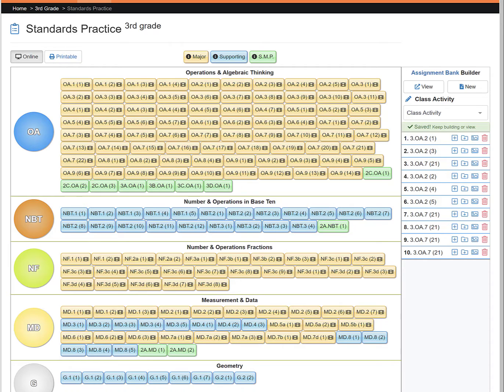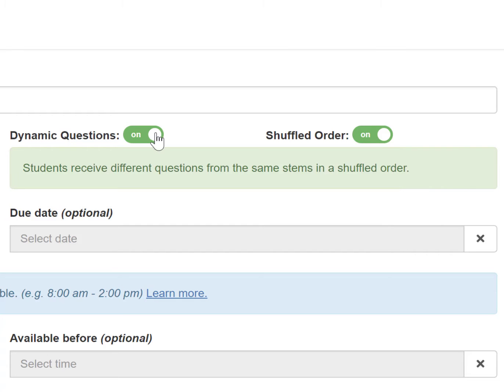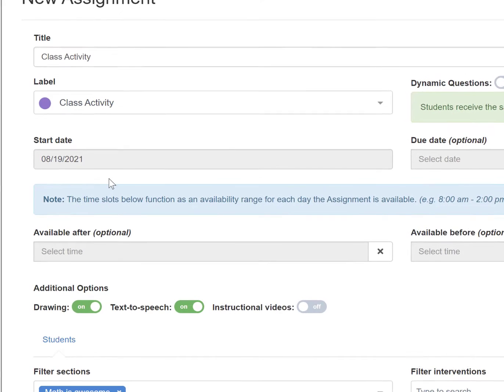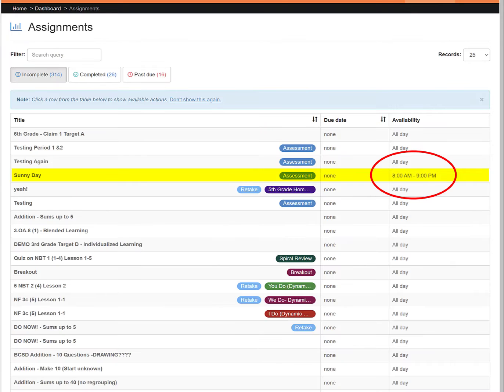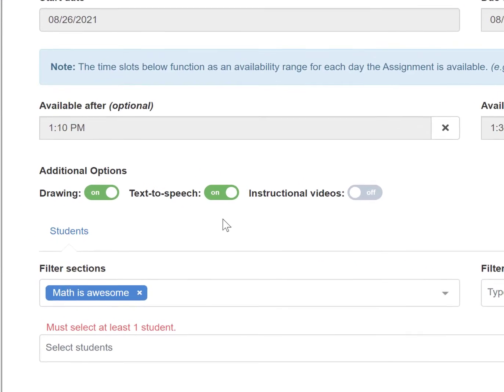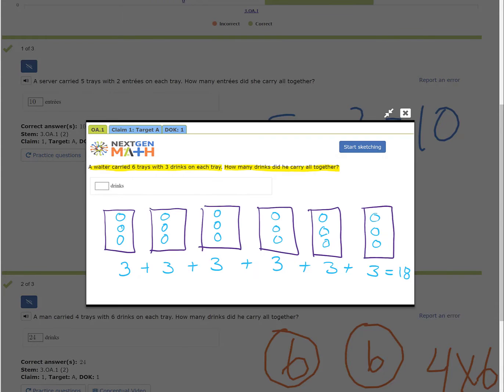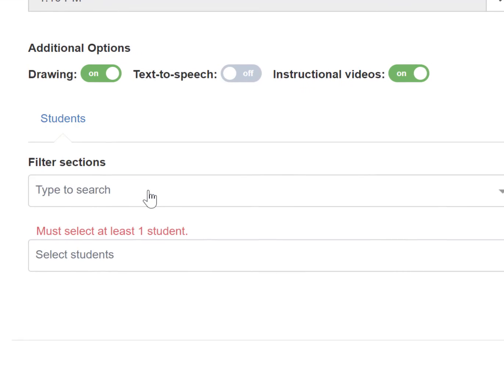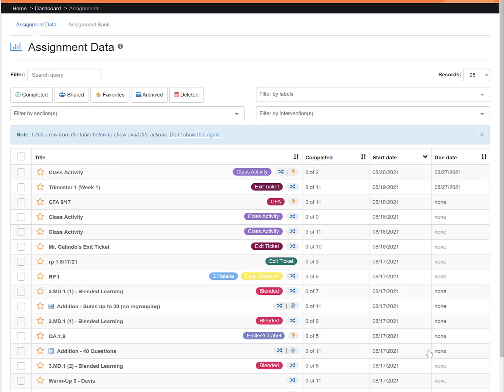How to Create a New Assignment